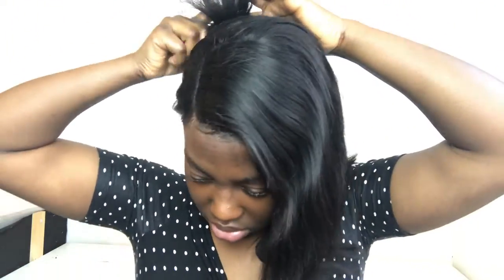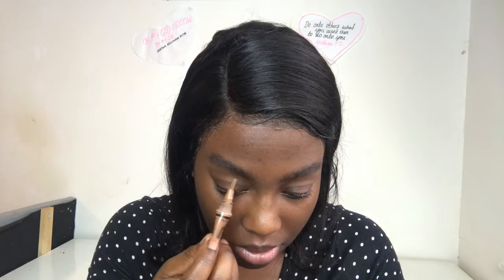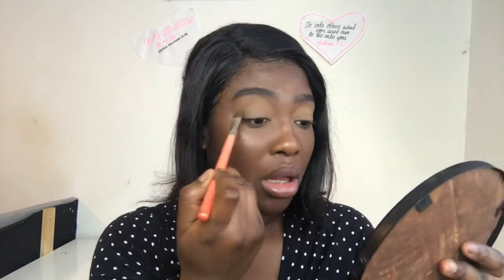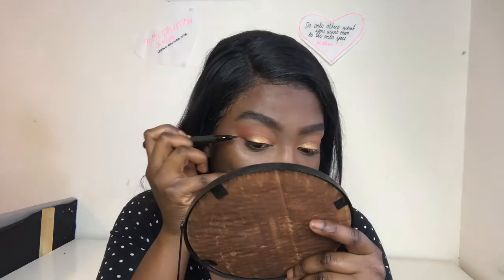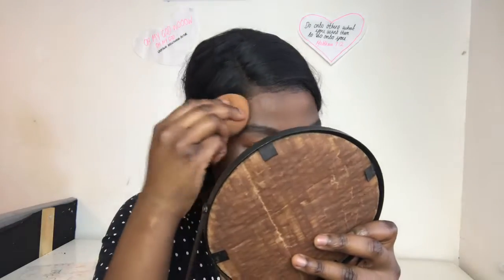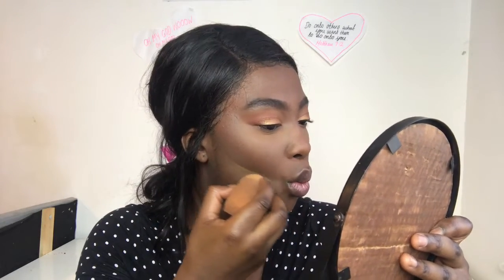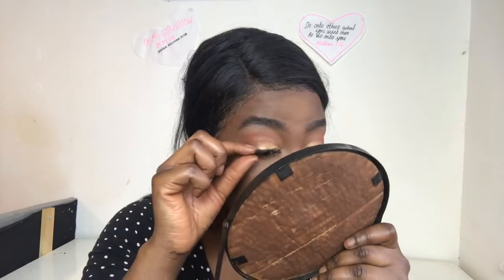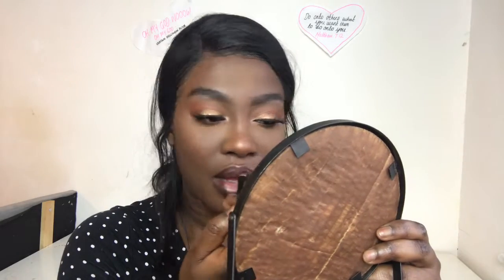is this catfishing? watch me transform | make-up tutorial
Products used:
Eyes:
- Morphe Jaclyn Hill Palette
- Revolution Liquid Eyeliner in Black

Face:
- La Girl Pro Concealer in Toat
- Revolution Concealer in 12.5
- MAC Studio Fix in NW47
- RCMA Translucent Powder
- Revolution Highlighter in Time to Shine
- Covergirl Bronzer in  Ebony Bronze